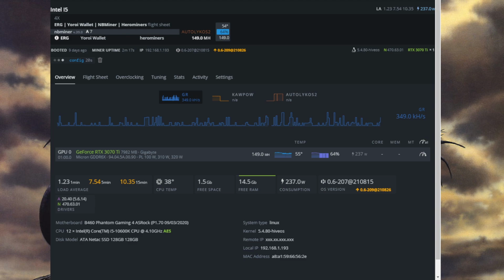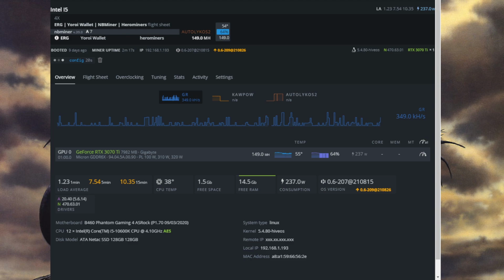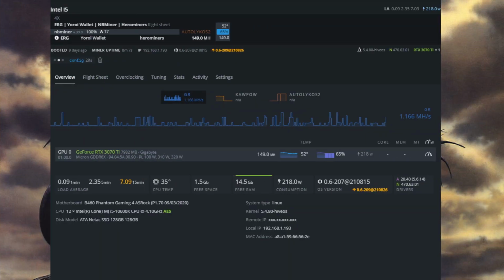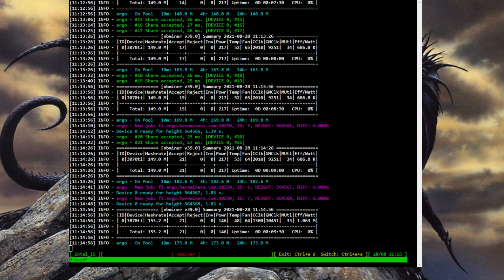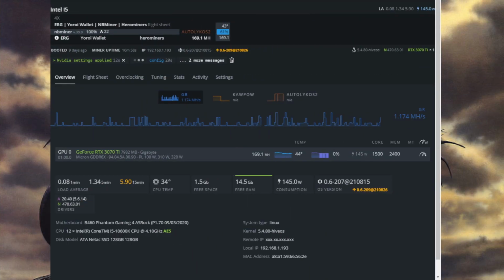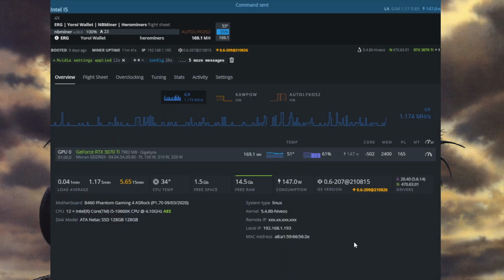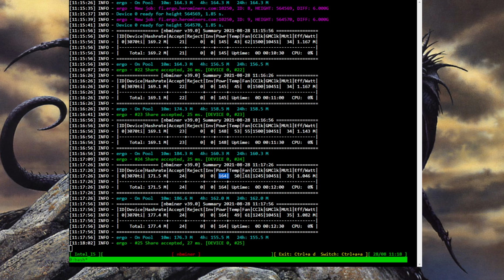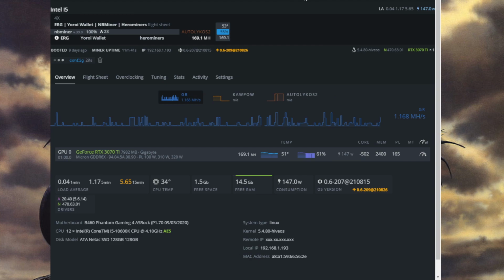TESTING: 3070TI | OC-SETTINGS | ERGO | HIVE OS | NBMINER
Today I will test a 3070TI LHR on ERGO in Hive OS using NB-miner.
I will try out to diffrent oc-settings that is possible to use.